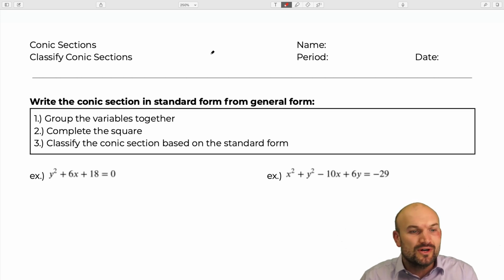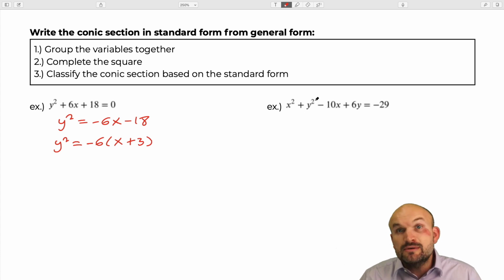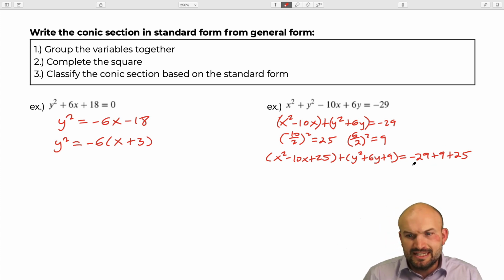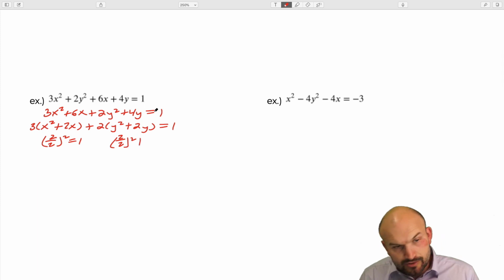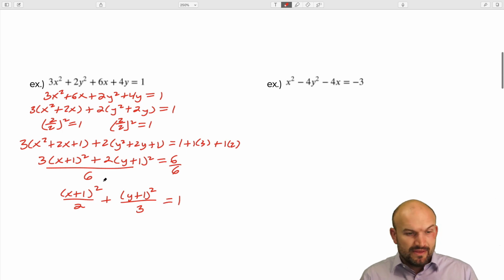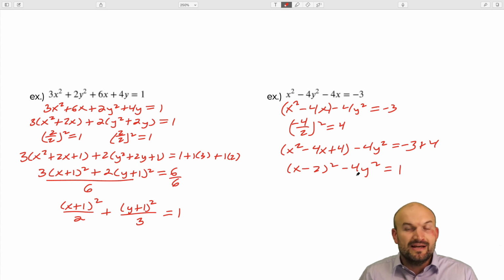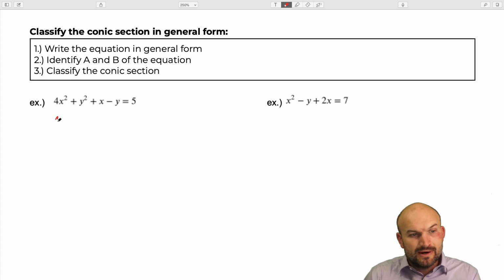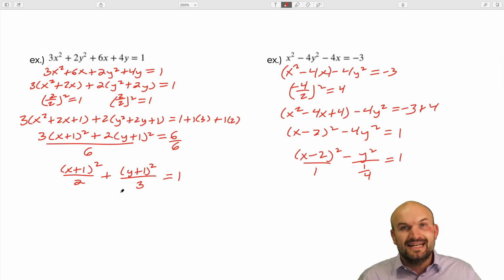7a.) Examples Classifying Conic Sections